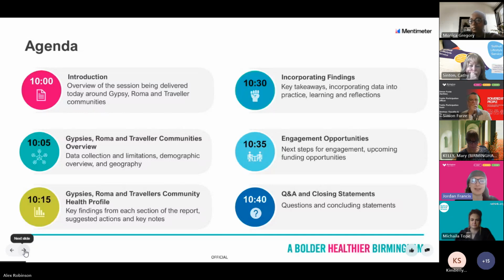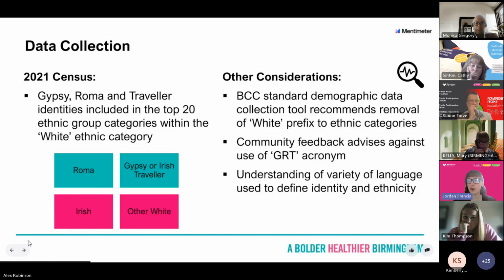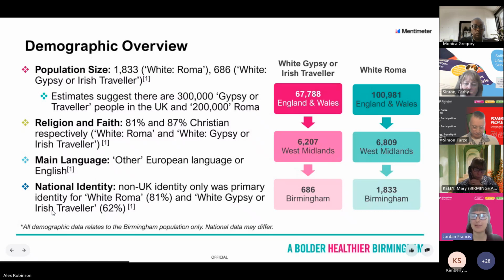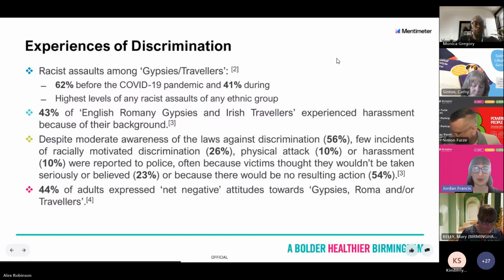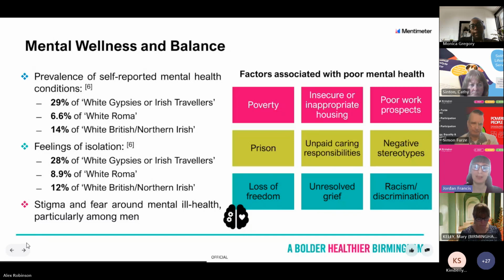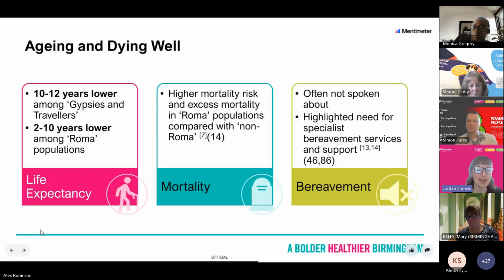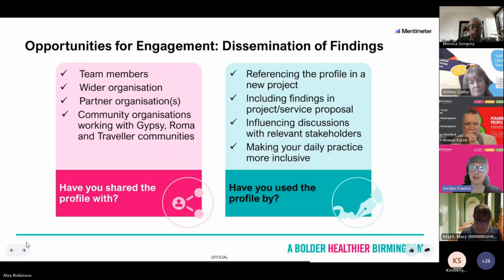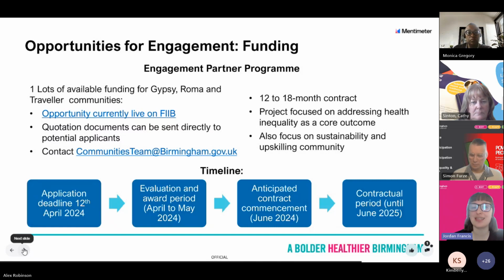Understanding health needs of Gypsy, Roma and Traveller populations: Community Health Profile Intro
The Community Health Profile programme has been developed at Birmingham Public Health to help strengthen our knowledge and understanding of the health and wellbeing needs of our communities in Birmingham.

This video will focus on exploring the key health inequalities experienced by Gypsy, Roma and Traveller communities and provide practical tips for how to embed these findings in your practice.

🎯 In this video we will cover:
00:00 - Session introduction
06:05 - Introduction to Gypsy, Roma and Traveller populations
10:50 - Demographic data overview
17:25 - Summary of health inequalities among Gypsy, Roma and Traveller communities
36:02 - Learnings and next steps
46:32 - Q&A and discussion

📖 Read the Community Health Profiles on the Birmingham City Council website for more information on the health and wellbeing of the diverse communities of Birmingham

📧 Sign up to our mailing list for updates and information relating to the Community Health Profiles and wider work programmes